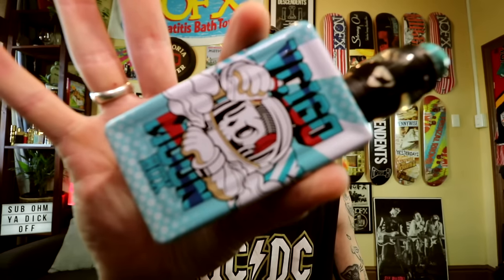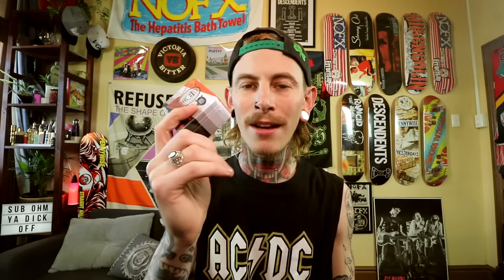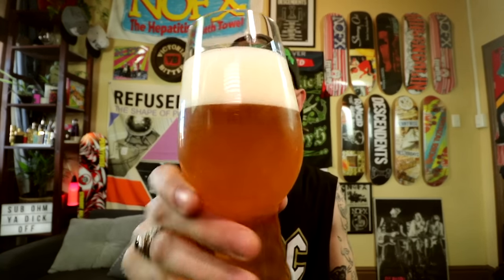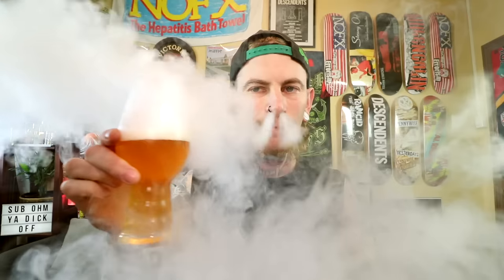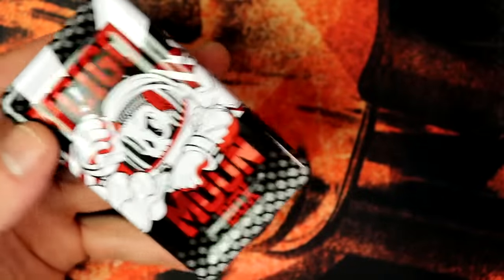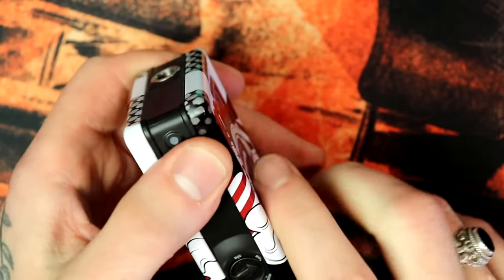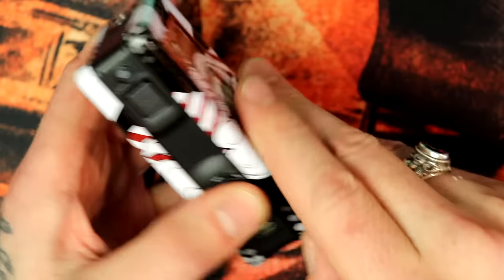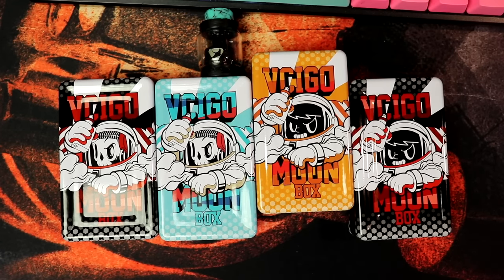Vcigo Moonbox | Best Thing Sigelei Has Done In Yonks | The Vaping Bogan